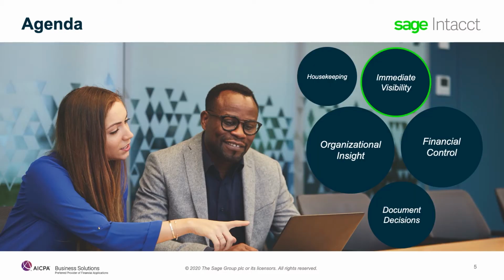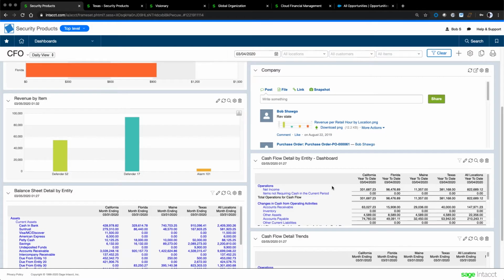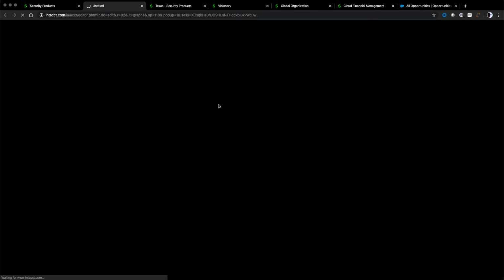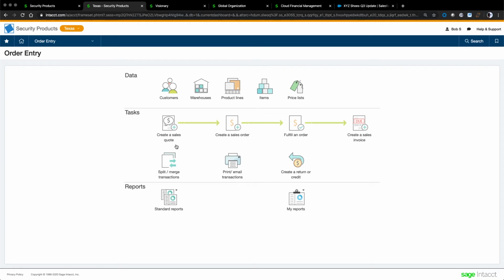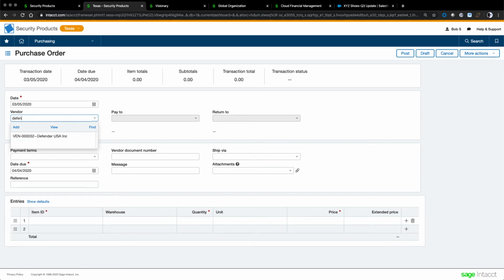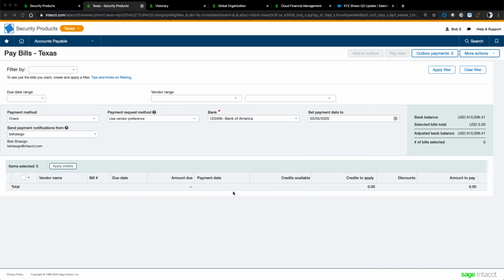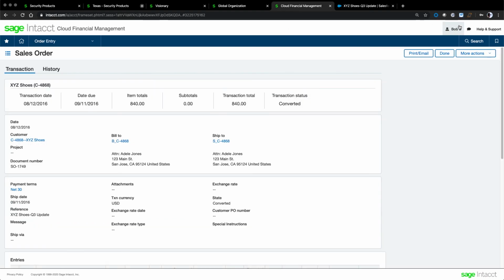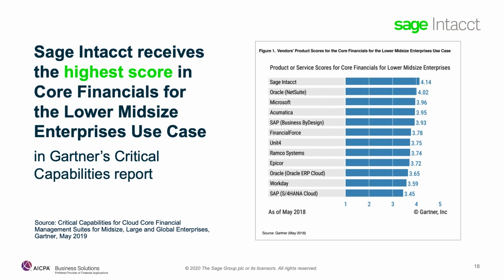On-Demand Product Tour—Sage Intacct “Coffee Break” Demo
Grab a coffee, put your feet up, and learn how Sage Intacct helps you drive improved business performance from multi-entity consolidation in minutes to powerful, yet easy-to-use cloud budgeting and planning software. Intacct helps you gain deeper insights, greater financial visibility and improved business performance – throughout your entire organization.

In this 25-minute session you’ll get a sneak peek of Sage Intacct in action and can listen as our experts give the low-down on this powerful cloud financial management platform. Just sit back, enjoy, and make this a “coffee break” that makes a difference!